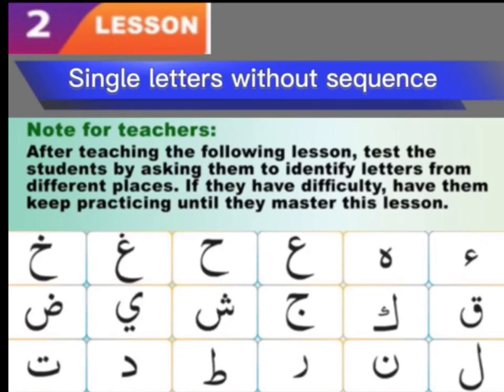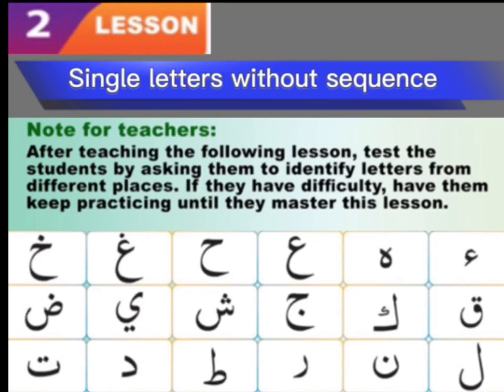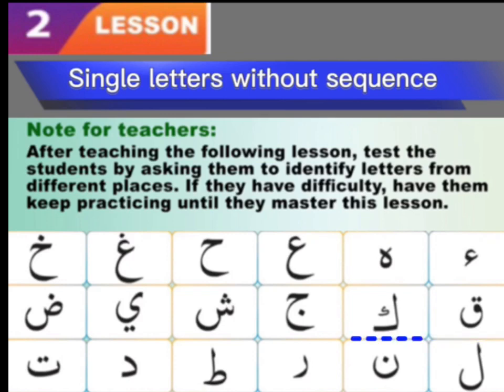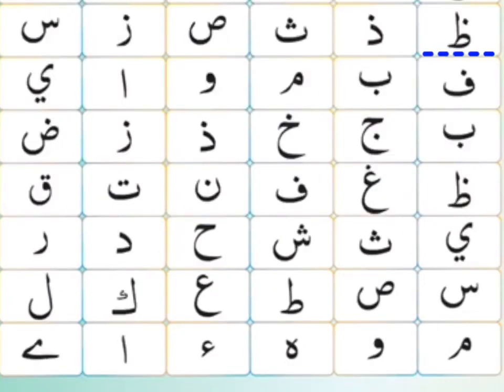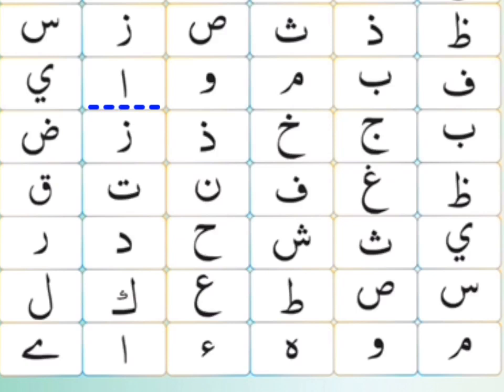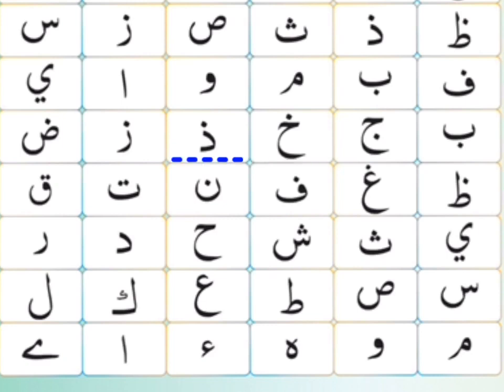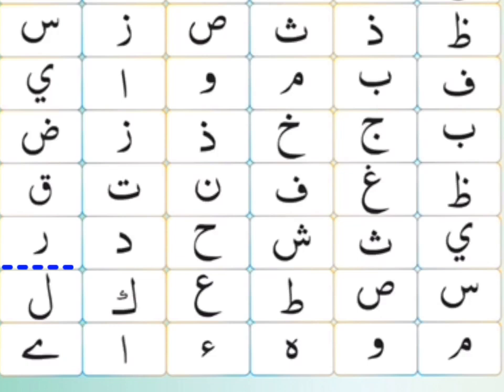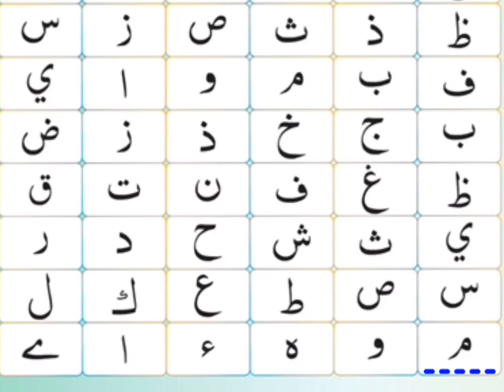Noorani Qaida in English Lesson 2, Alif, Baa,Taa, Single letters without sequence,Arabic Alphabet,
Noorani Qaida with instructions in English, easy to understand Quran in English.